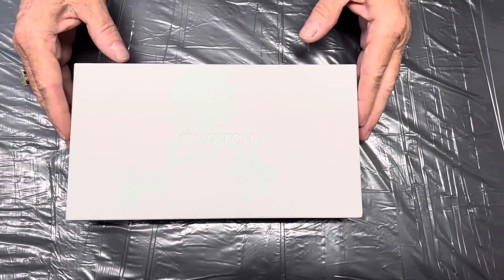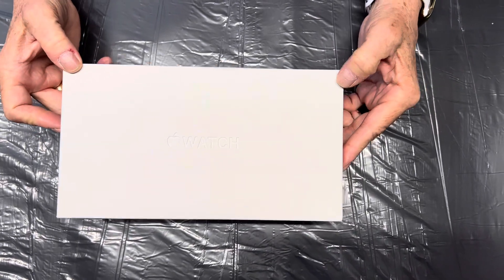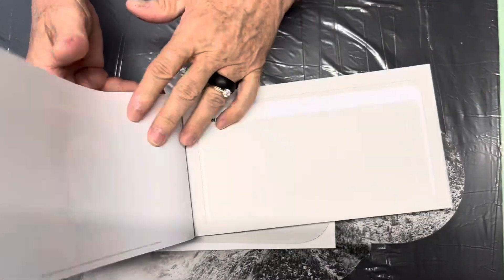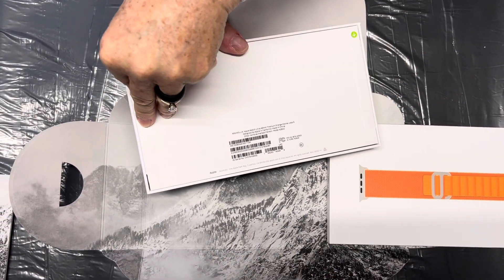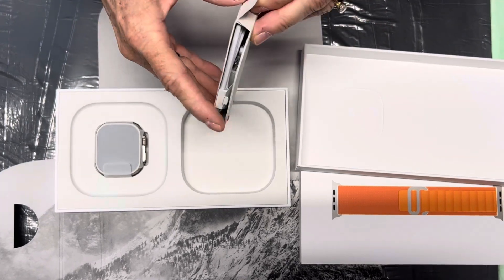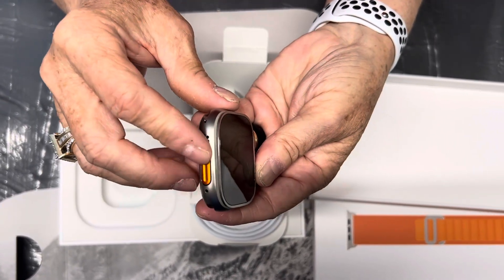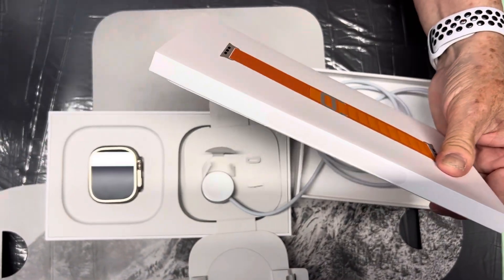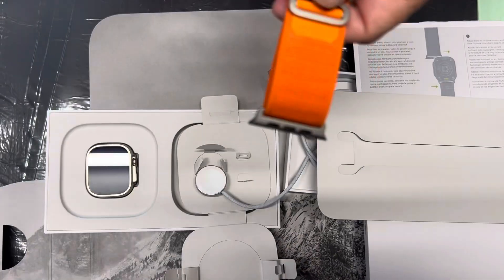New Anniversary gift! Apple Ultra watch